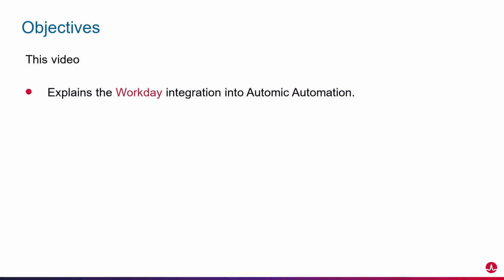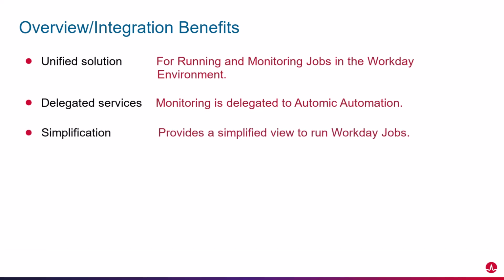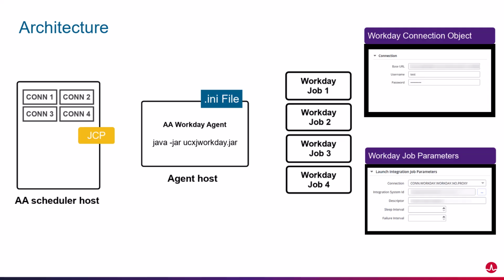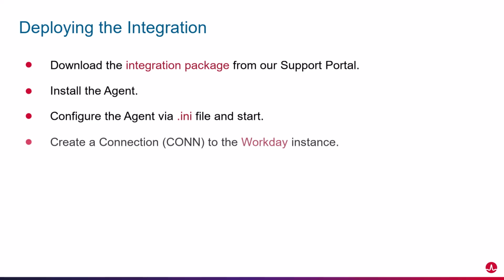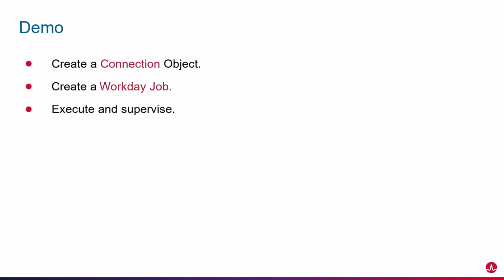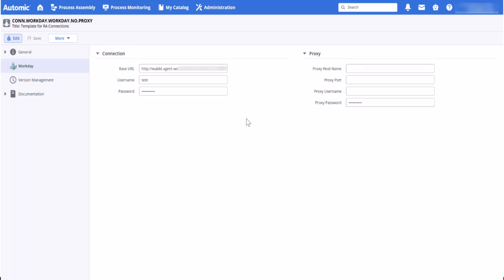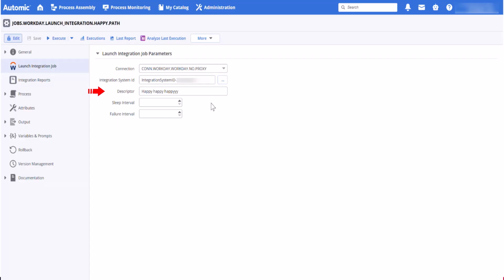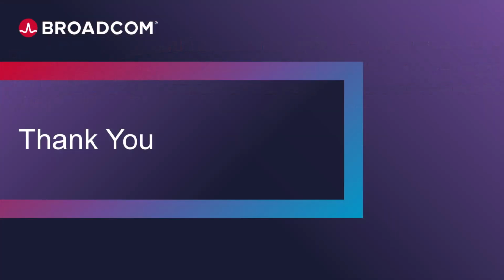Automic Automation Cloud Integration: Workday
Broadcom's Workday Automation Agent lets you easily execute Workday jobs,  monitor and manage them with your existing enterprise workload automation, as well as other cloud-native activities. You instantly inherit the advanced capabilities of your enterprise solution, enabling you to deliver your digital transformation more quickly and successfully.
This video explains the Automic Automation Workday agent integration and its benefits. It presents its components and demonstrates how to install, configure, and use it.